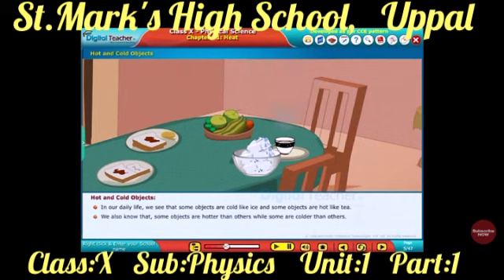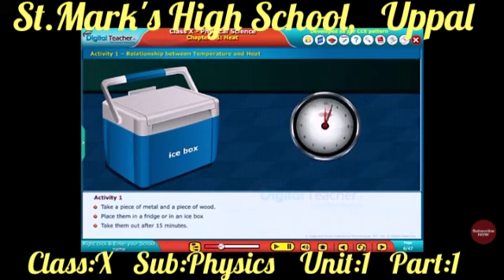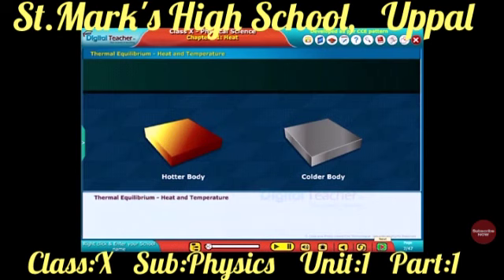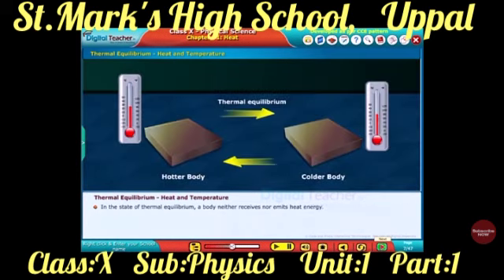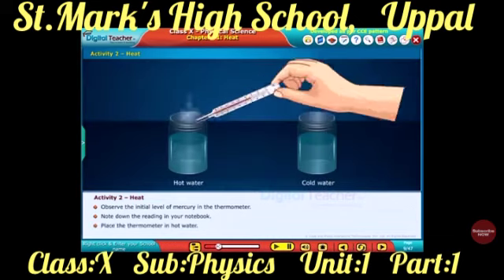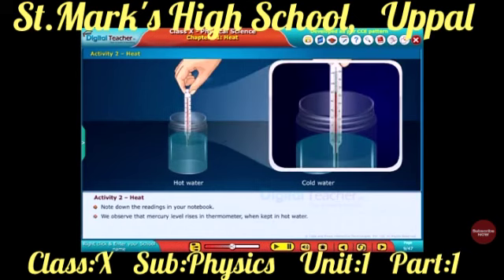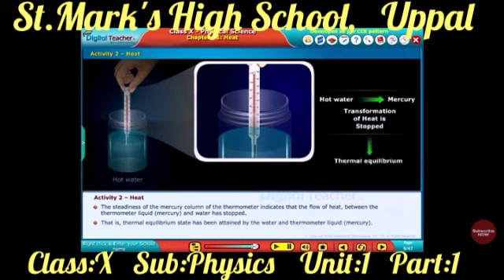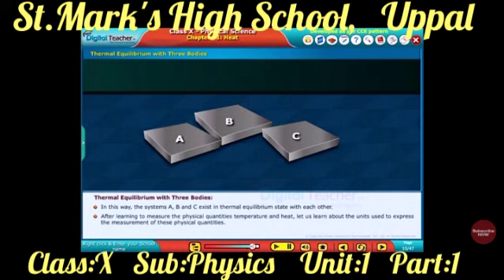Class 10 physics ch 1 part 4